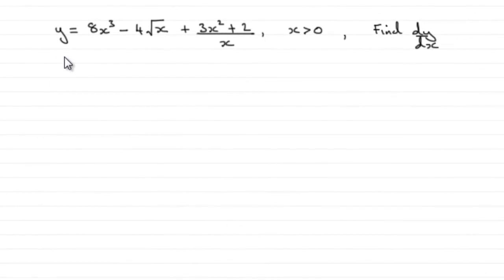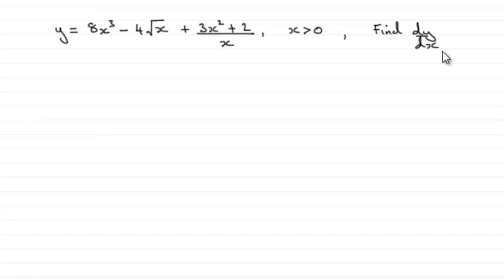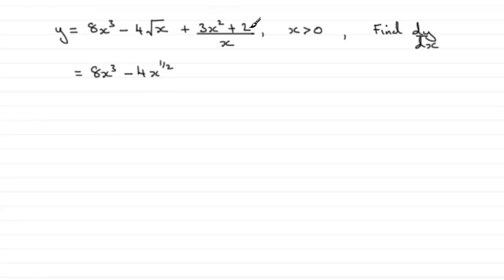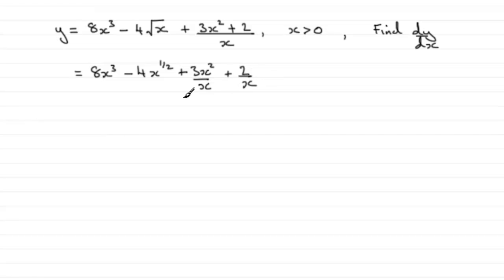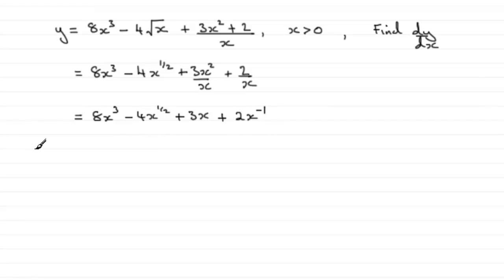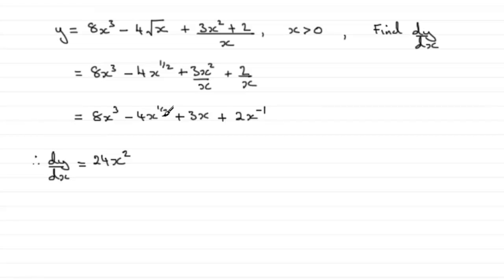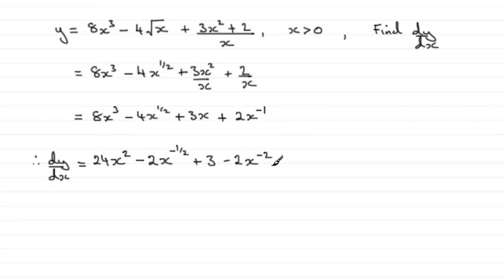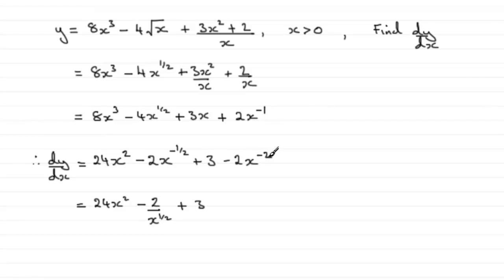A-Level Edexcel Core Maths C1 June 2010 Q7 : ExamSolutions